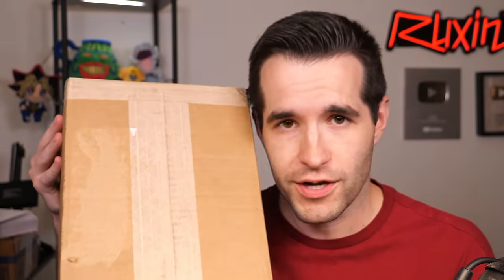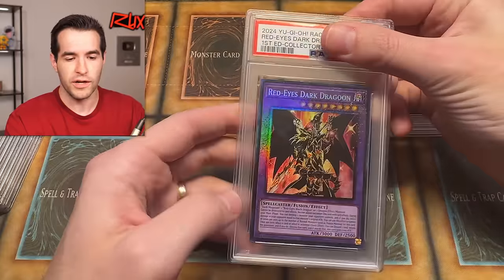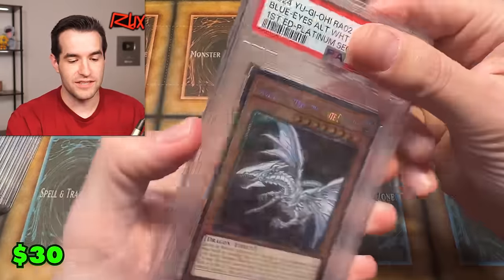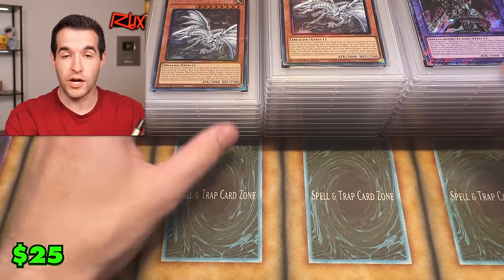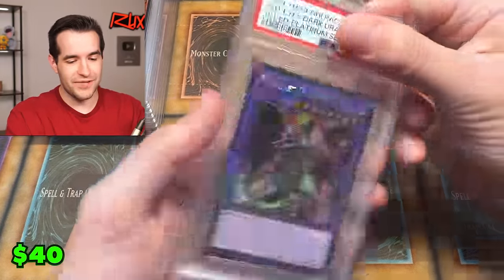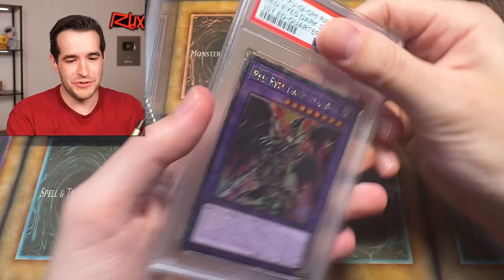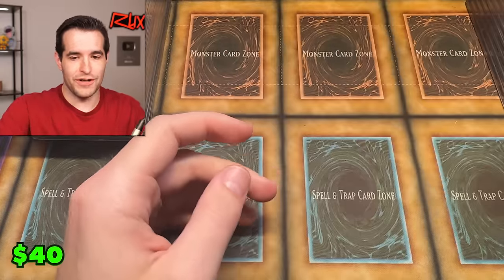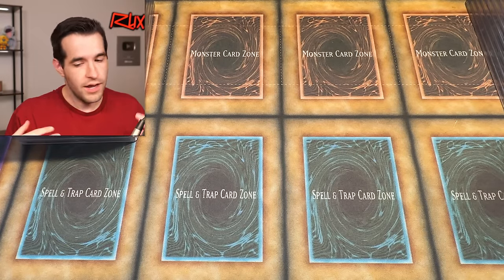I Graded The BEST Cards From Rarity Collection 2!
Buy Cards From This Video HERE!

RUXIN2023

➤TCGPlayer Link!